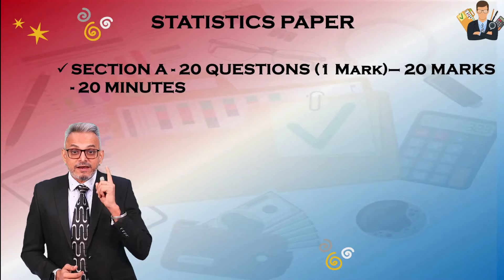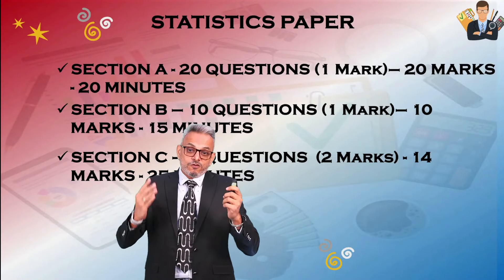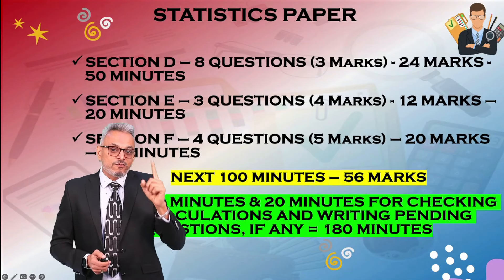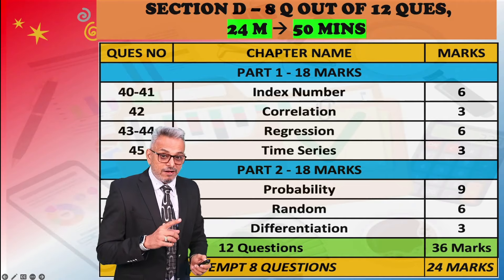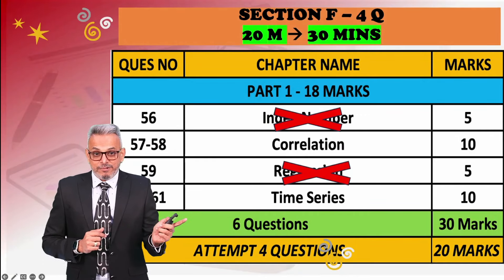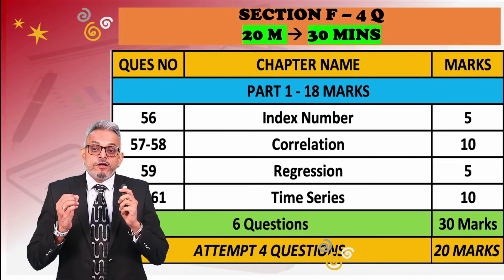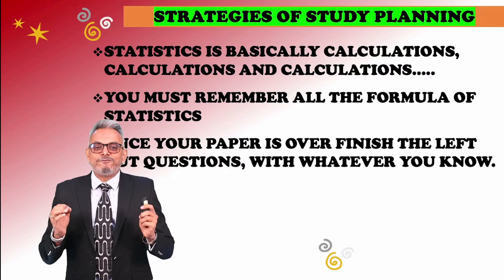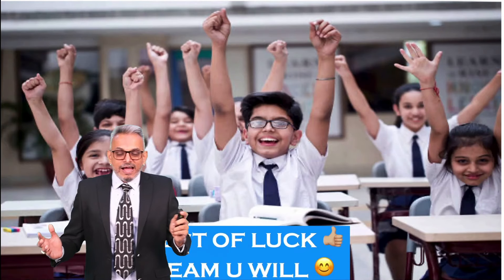STRATEGIES TO SCORE 100/100 IN STATISTICS IN BOARD EXAMS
This Video Contains Various Details as Follows :
00:00 Introduction
01:07 Getting Ready to Face a Yorker
02:51 Structure of Statistics Paper, Question & Markwise
04l:00 Section A to Section C - 44 Marks 60 Minutes Strategy
08:53 Section D to Section F - 56 Marks 100 Minutes Strategy
13:32 ChapterwiseSection A MCQ 20 Question 20 Minutes
14:33 Section B Chapterwise 10 Question 10 Minutes
15:15 Section C Chapterwise 7 Question (out of 9 Questions) 14 Marks - 25 Minutes
16:16 Section D Chapterwise 8 Questions (out of 12 Questions) 24 Marks - 50 Minutes
18:50 Section E Chapterwise 3 Question (out of 4 Questions) 12 Marks - 20 Minutes
20:00 Section F Chapterwise 4 Questions (Out of 6 Questions) 20 Marks - 30 Minutes
22:46 Strategies & Guidance for Scoring Best Marks
25:55 Things to Take Care
31:36 Statistics Paper Style Detailed Analsysis (Refer the link Below)